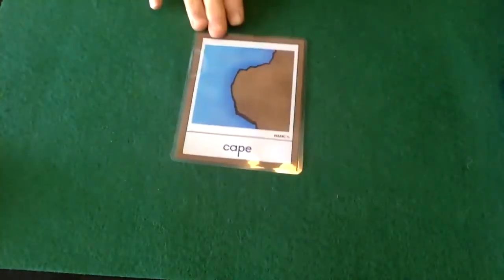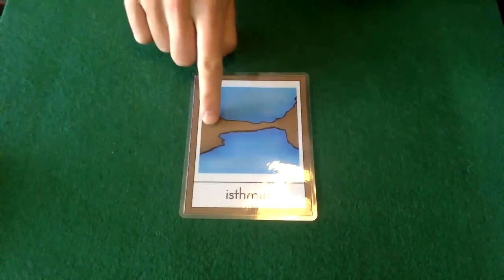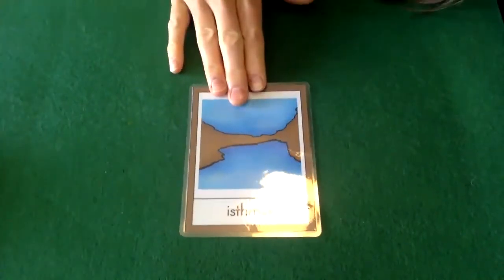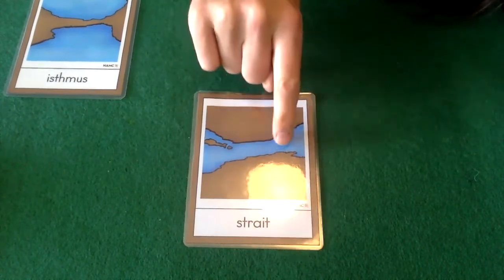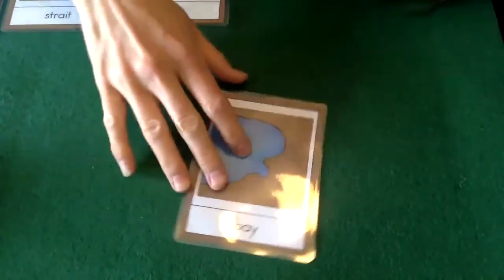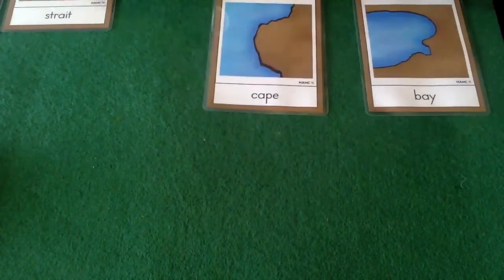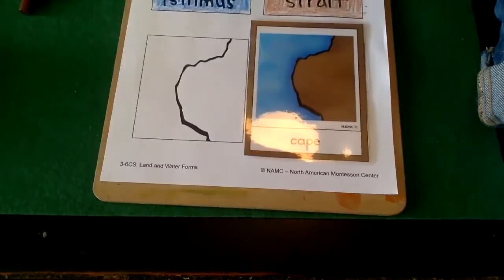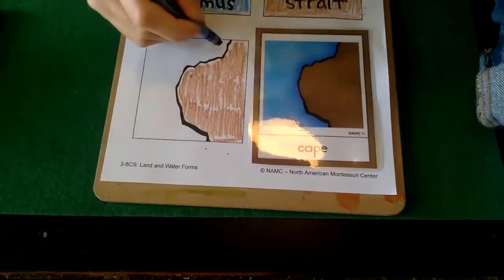land forms lesson #2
We discuss the last four and make cards for the land forms.
*Materials needed:*
* land form print out from google drive (page 3)
*blue and brown color pencil/marker/crayon
*black marker to label the land form
*scissors